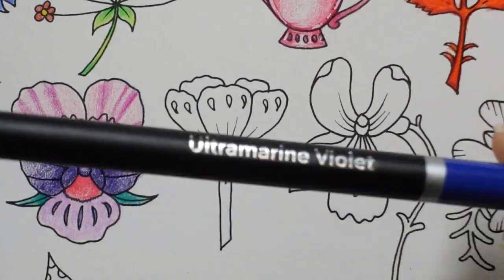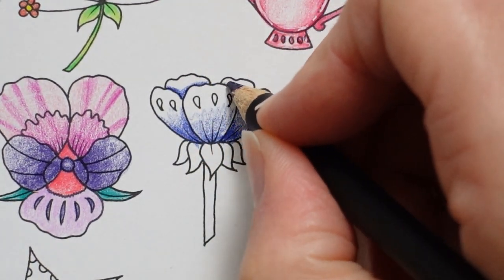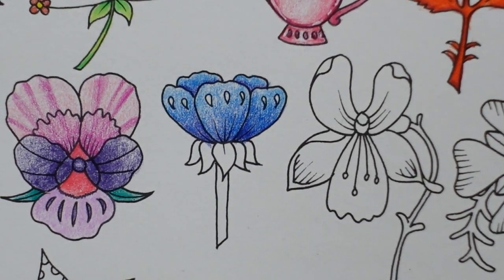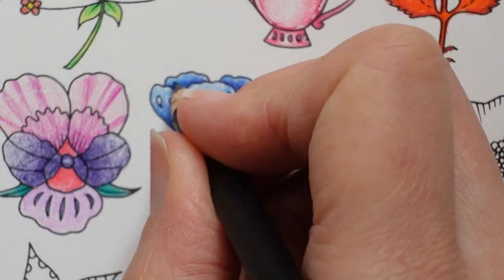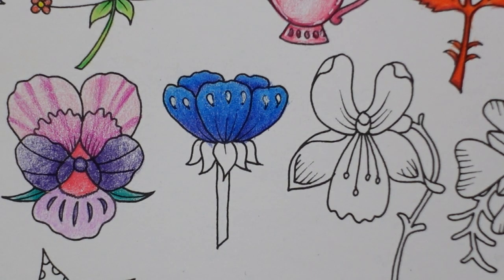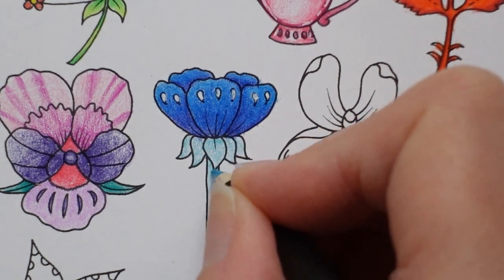Adult Colouring Tutorial Ultramarine Flower - from Ivy and the Inky Butterfly by Johanna Basford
This is a tutorial from a series showing how to colour a page of mainly floral items by Johanna Basford using Castle Art Soft Touch pencils. There is a playlist with all the videos from this

🌻🌻 Castle Arts Pencils Used:
Ultramarine Violet
Ultramarine Light
Teal Green
Veridian

🎥🎥 Items that I use to film:
Camera –